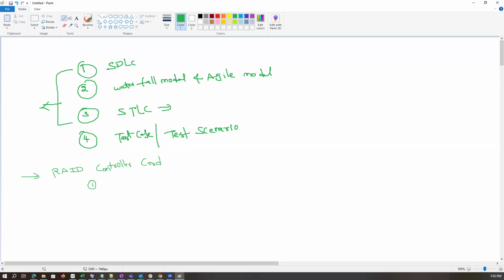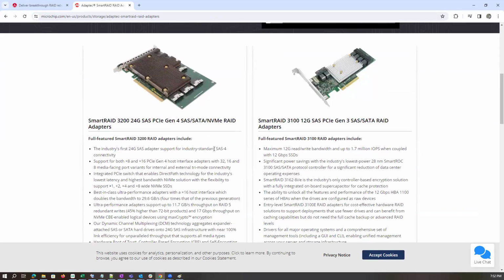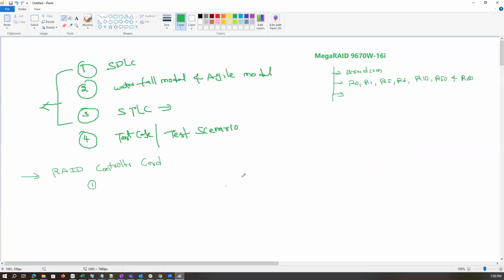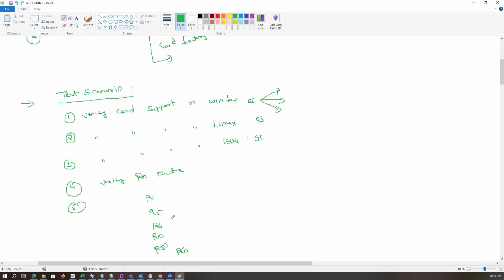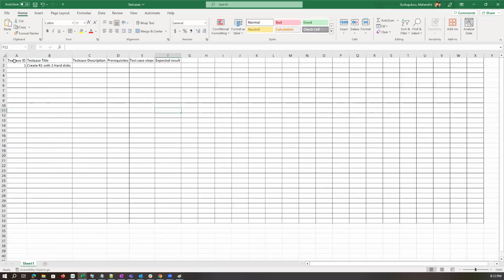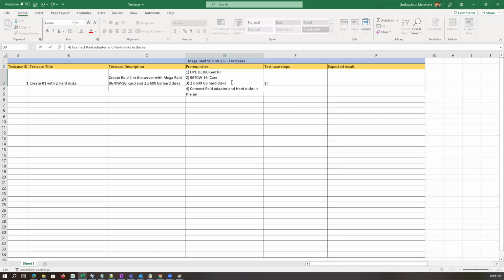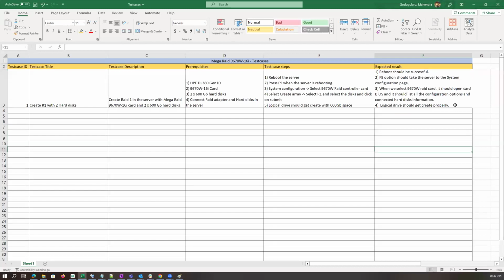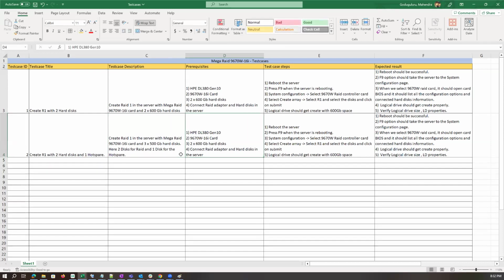SOFTWARE TESTING CLASS4: TESTCASE WRITING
Writing test cases involves defining scenarios that cover various aspects of the functionality being tested to ensure the software behaves as expected. Here's a general approach to writing test cases:

Understand Requirements: Thoroughly understand the requirements or user stories for the feature or functionality being tested.

Identify Test Scenarios: Identify various scenarios based on different inputs, conditions, and expected outcomes. These scenarios should cover both positive and negative cases.

Define Test Steps: Break down each scenario into individual test steps. Each step should represent a specific action or condition to be tested.

Determine Test Data: Identify the data needed for each test scenario. This includes both valid and invalid input data.

Write Test Cases: Based on the identified scenarios, write detailed test cases that include:

Test Case ID: Unique identifier for the test case.
Test Case Description: Brief description of the scenario being tested.
Preconditions: Any necessary conditions that must be met before executing the test case.
Test Steps: Step-by-step instructions to execute the test case.
Expected Results: Expected outcome or behavior after executing each step.
Test Data: Input data required for the test case.
Actual Results: Space to record the actual outcome during test execution.
Status: Pass/Fail status of the test case.
Review and Validate: Review the test cases to ensure they are comprehensive and cover all relevant scenarios. Validate them against the requirements to ensure alignment.

Execute Test Cases: Execute the test cases on the software under test, following the defined steps and using the specified test data.

Record Results: Record the actual results of each test case, noting any discrepancies between expected and actual outcomes.

Report Defects: If any discrepancies are found during testing, report them as defects in the defect tracking system.

Update Test Cases: Update test cases as needed based on feedback, changes in requirements, or issues encountered during testing.

Regression Testing: After fixing defects or making changes, perform regression testing to ensure that existing functionality has not been affected.

Document Test Results: Document the overall test results, including the number of test cases executed, pass/fail status, and any issues encountered during testing.

Remember that test cases should be clear, concise, and easily understandable by anyone executing them. They should also be maintainable and reusable for future testing efforts.